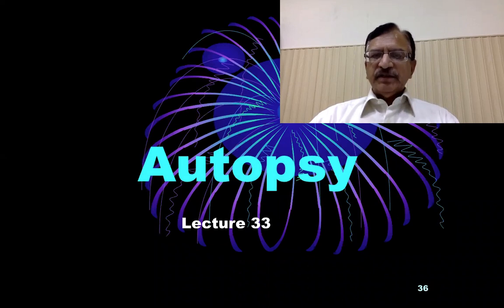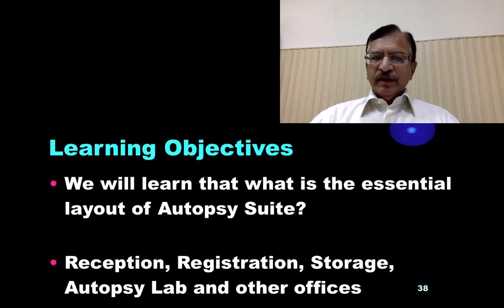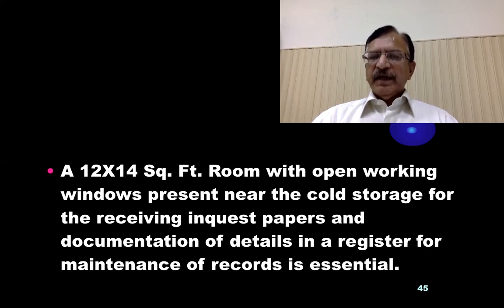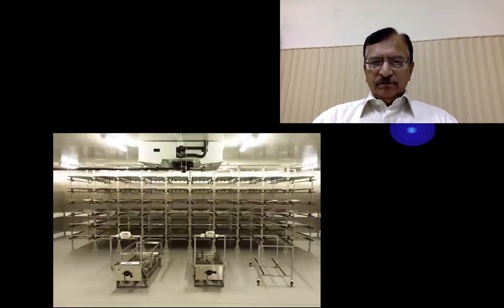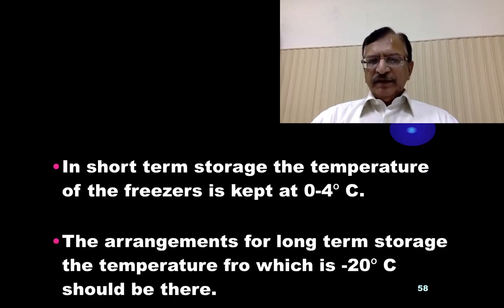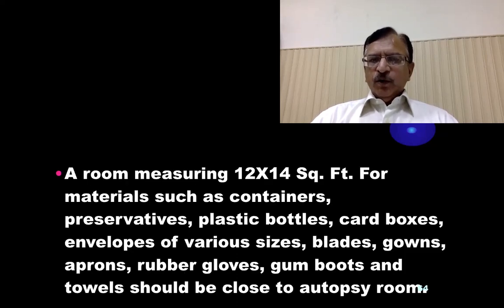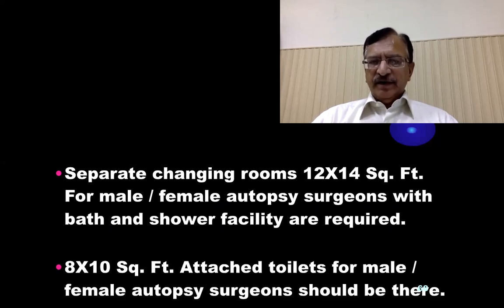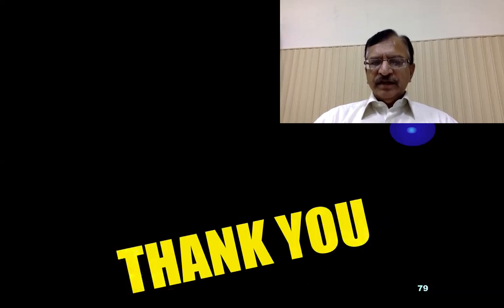33. AUTOPSY SUITE-2 ESSENTIAL DESIGN OF SUITE AUTOPSY LAB-THE INTEGRAL PART OF SUITE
THIS IS 33RD LECTURE ON AUTOPSY
IN THIS LECTURE I HAVE DISCUSSED ABOUT THE AUTOPSY SUITE.

THE BASIC LAYOUT AND ESSENTIAL REQUIREMENTS ARE DISCUSSED IN THIS LECTURE.
AUTOPSY LAB IS INTEGRAL PART OF THE SUITE OF AUTOPSY.

STANDARD ESSENTIAL DESIGN OF THE AUTOPSY IS FOLLOWING,
WHICH INCLUDES,
1. ADMINISTRATION AREA
2. REGISTRATION AREA
3. STORAGE AREA
4. AUTOPSY LAB OR THE AUTOPSY CONDUCTION AREA
5. DEMONSTRATION/VIEWING GALLERY
6. SPECIMEN HANDLING AREA
7. MOBILE X-RAY UNIT
8. BODY IDENTIFICATION AREA

GENERAL PRINCIPLES ARE SAME FOR ALL AUTOPSY SUITES WITH MONOR DIFFERENCES, DEPENDING UPON THE LEVEL OF HEALTH CARE FACILITY.